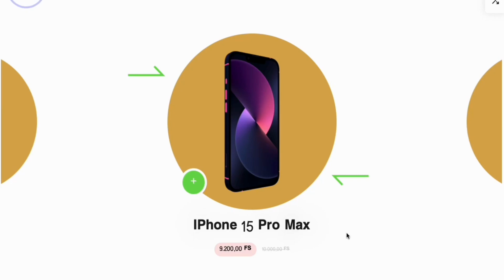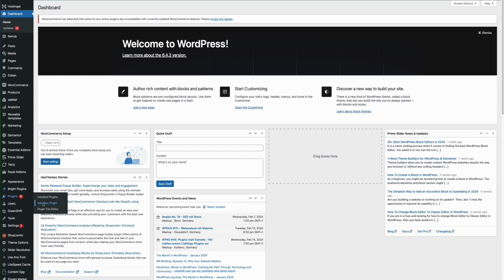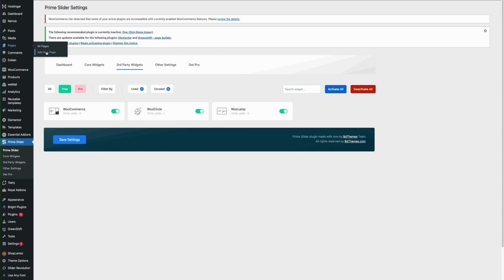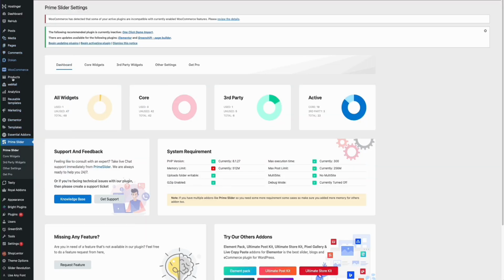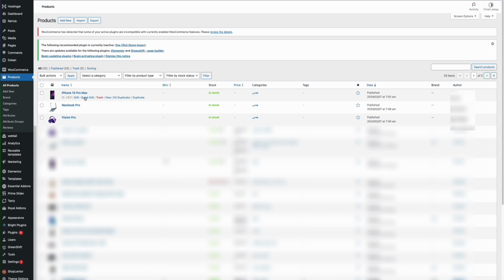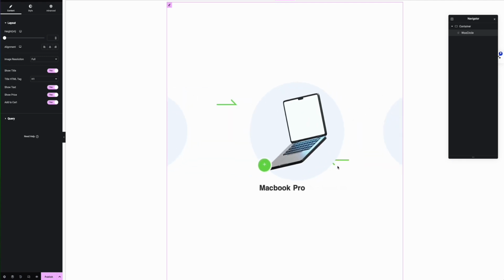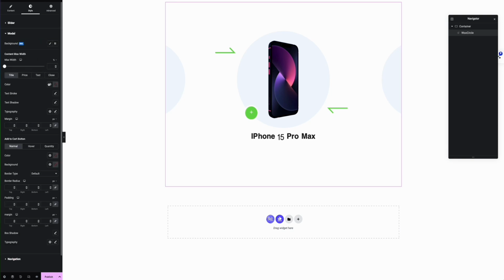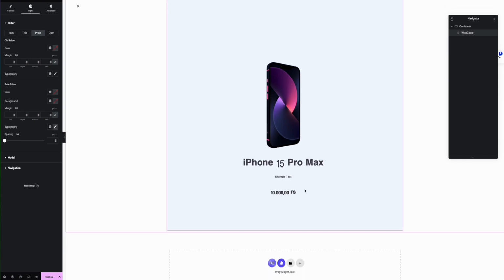Create AMAZING WooCommerce Product Sliders for Free! NO PAID PLUGINS!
In this tutorial, learn how to design captivating WooCommerce product sliders without spending a dime on pro plugins. Follow step-by-step instructions to install and activate Prime Slider, a free plugin, and discover how to customize your sliders with smooth animations using Elementor. From adding products to adjusting fonts, colors, and sizes, unlock the secrets to crafting modern and eye-catching sliders that showcase your products beautifully. Enhance your website's visual appeal and boost engagement with this comprehensive guide. Watch now and elevate your WooCommerce game effortlessly!

Mastering WooCommerce Product Sliders: Free Tutorial!
Unlocking WooCommerce Slider Magic: Step-by-Step Tutorial
Designing Stunning WooCommerce Sliders for Free!
Create Eye-Catching WooCommerce Product Sliders – Free & Easy!
Maximize Engagement: Free WooCommerce Slider Tutorial
Crafting Professional WooCommerce Sliders Without Spending!
Step Up Your Website's Visuals: Free WooCommerce Slider Tutorial
Effortless WooCommerce Slider Design: Free Tutorial!
Enhance Your E-Commerce Site: Free WooCommerce Slider Tutorial
WooCommerce Slider Mastery: Free Design Tutorial!
Transform Your Products: Free WooCommerce Slider Guide
Free & Fabulous: WooCommerce Slider Design Tutorial
Design Your Dream WooCommerce Sliders for Free!
Free Tools, Stunning Results: WooCommerce Slider Tutorial
WooCommerce Slider Perfection: Free Tutorial!
Upgrade Your Product Showcase: Free WooCommerce Slider Guide
Unleash Your Creativity: Free WooCommerce Slider Tutorial
WooCommerce Slider Brilliance: Free Design Tutorial!